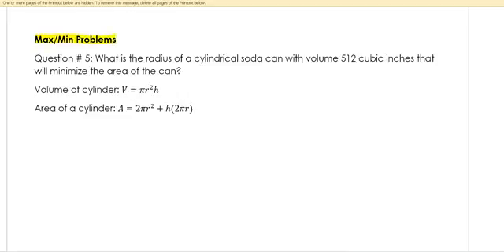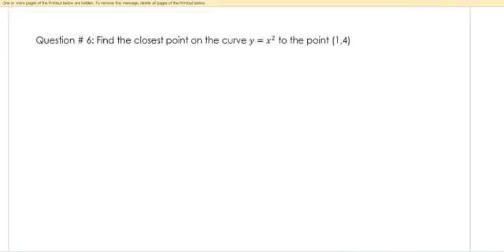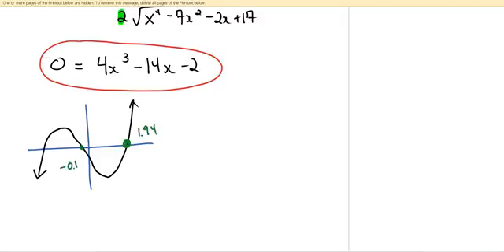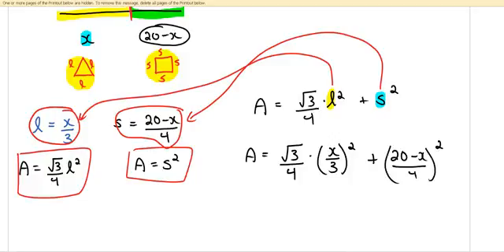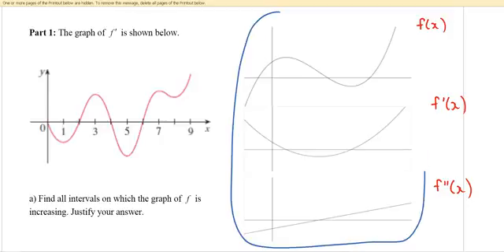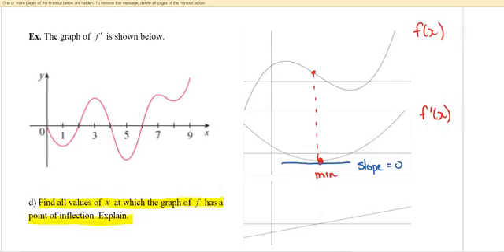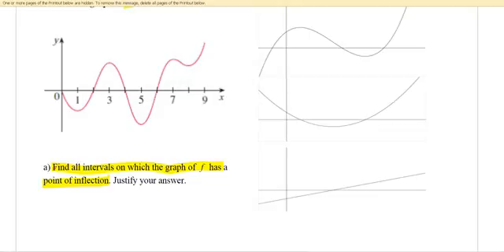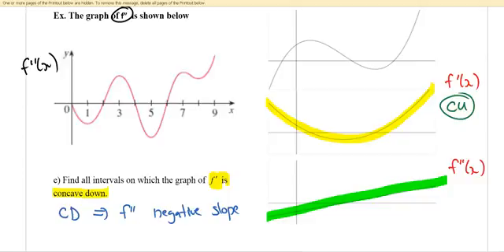Calculus 12 Chapter 5 Review Par 2